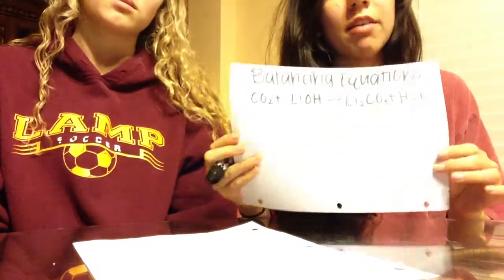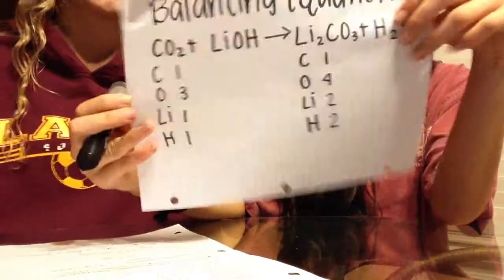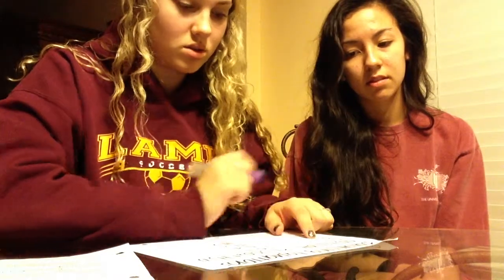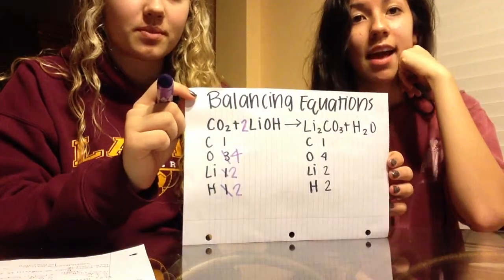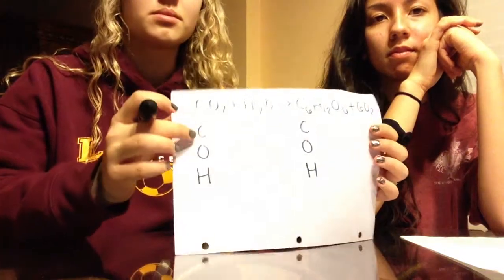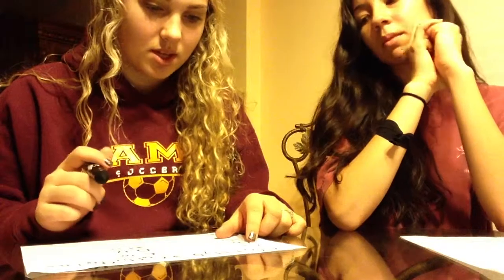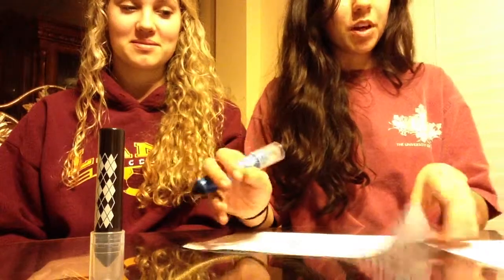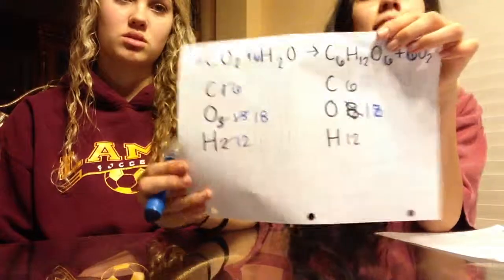Extra Credit Chem